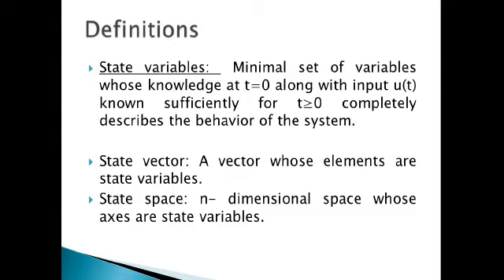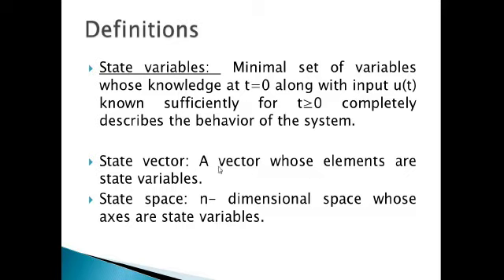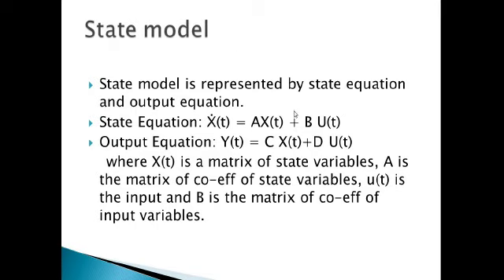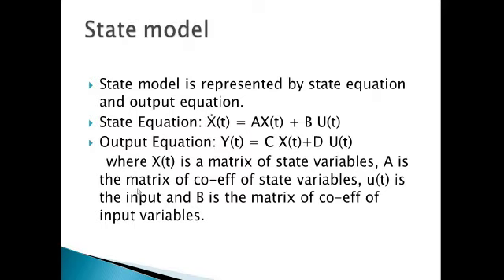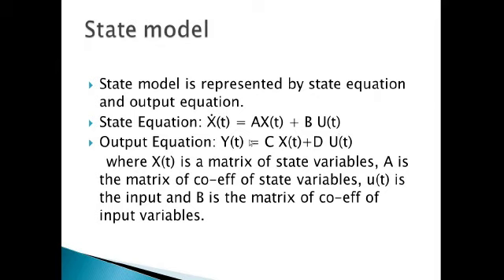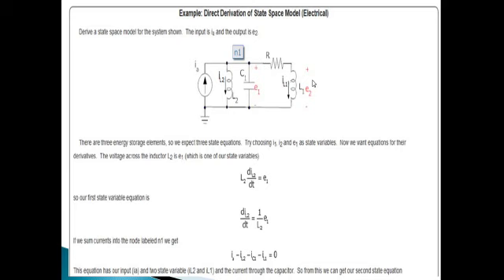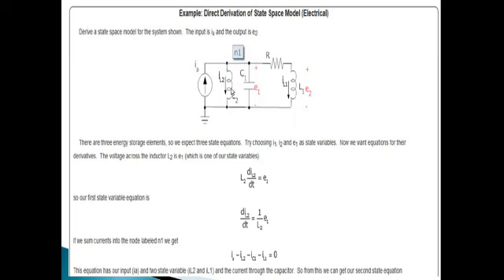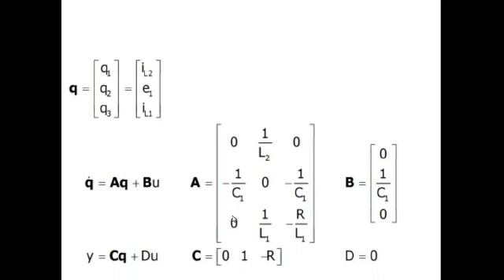INTRODUCTION TO CONTROL SYSTEM